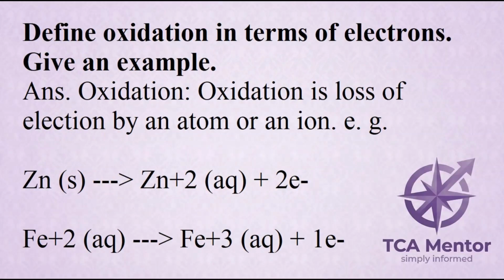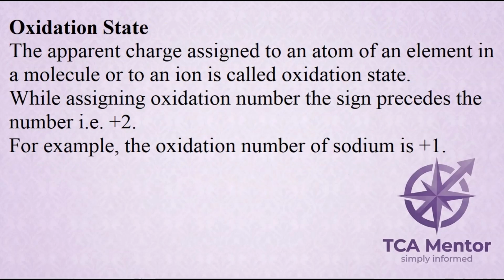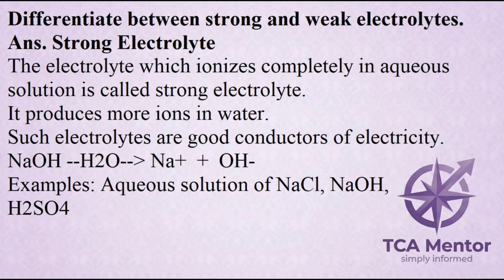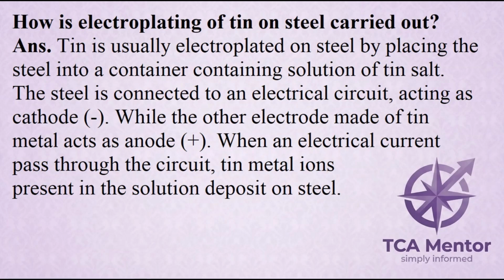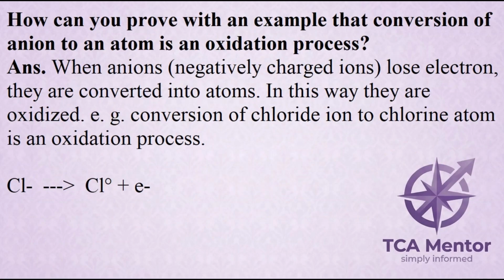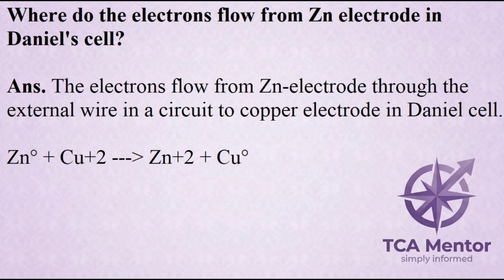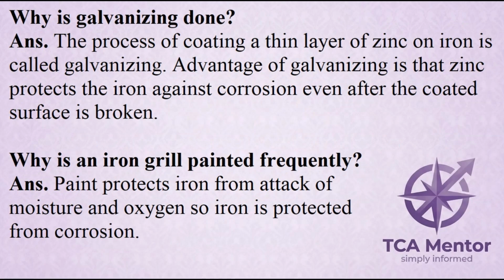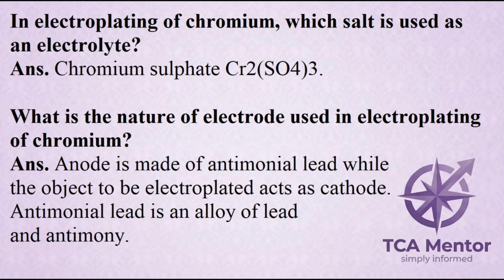Electrochemistry SQs Audio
Electrochemistry and Chemical Reactivity MCQs and SQs